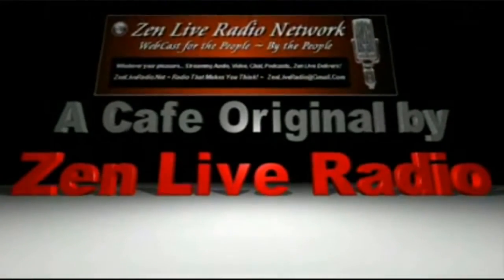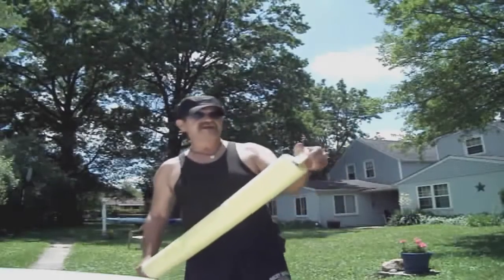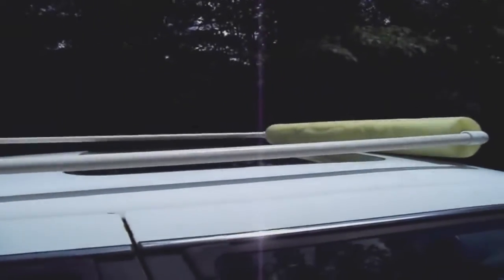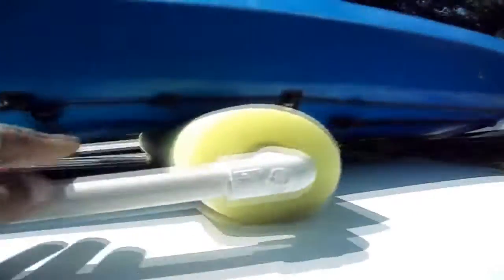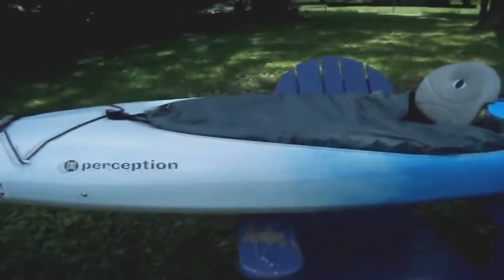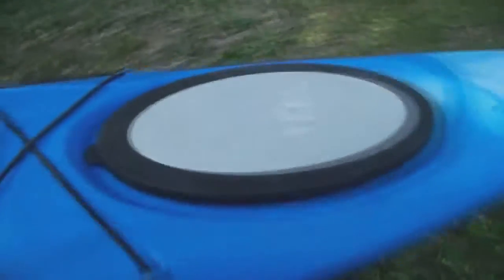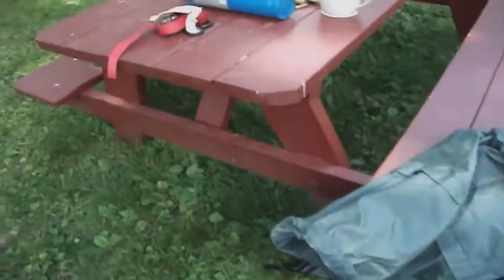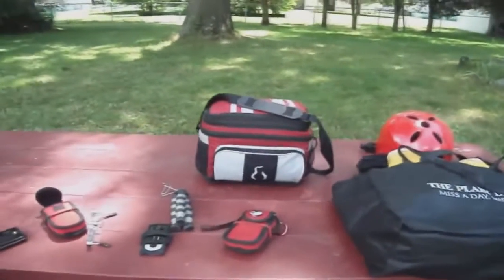Pool Noodle Kayak Rack & Sheffield Paddle